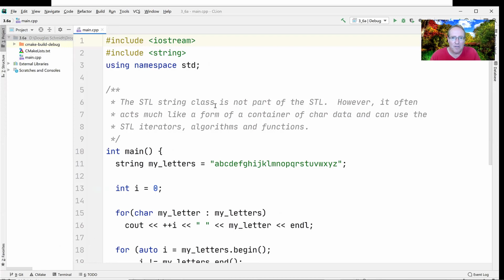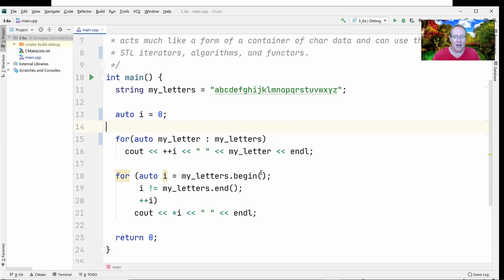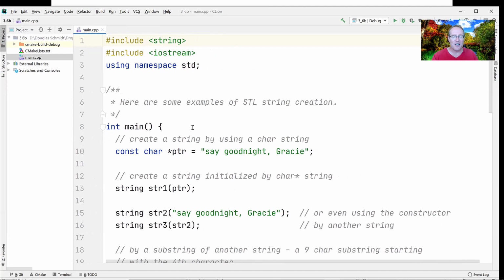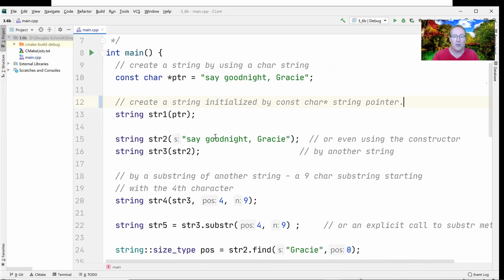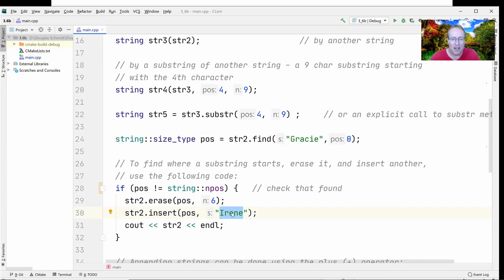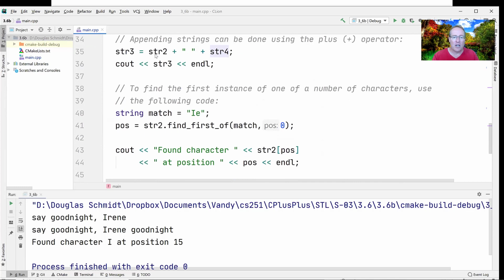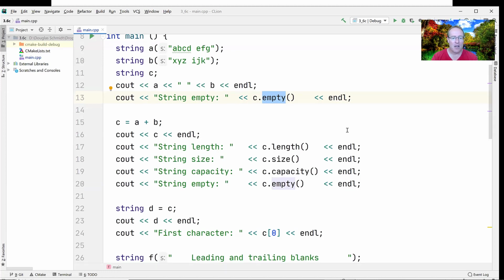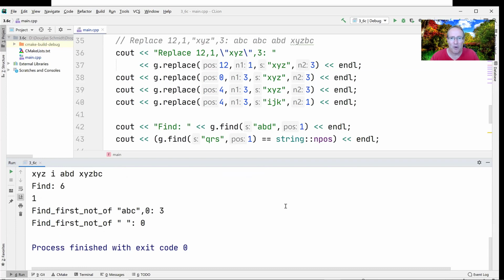Overview and Examples of the C++ string Class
This video presents an overview and examples of the C++ string class.